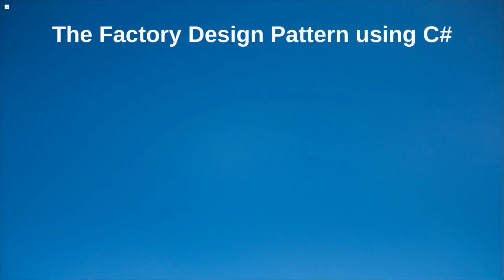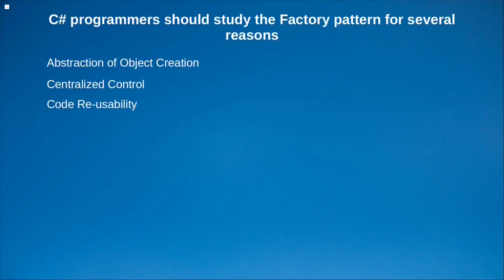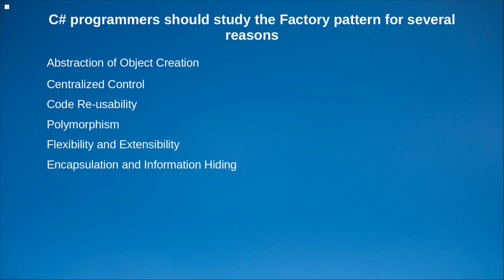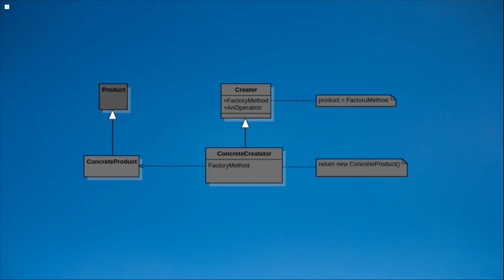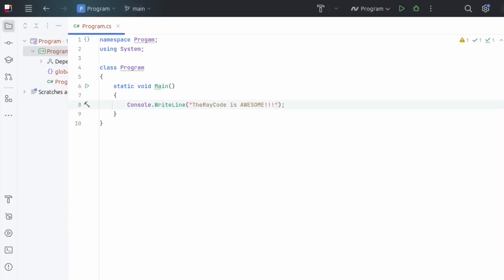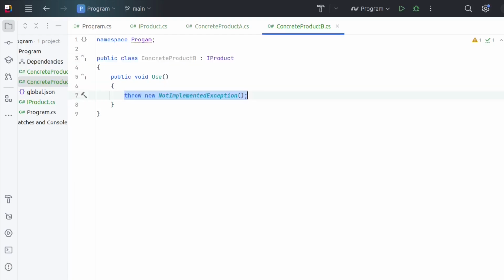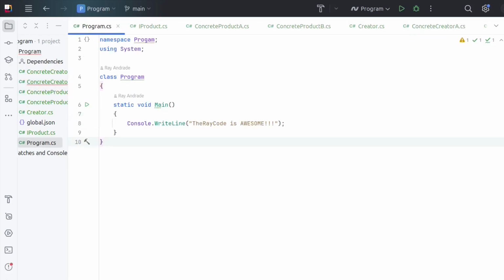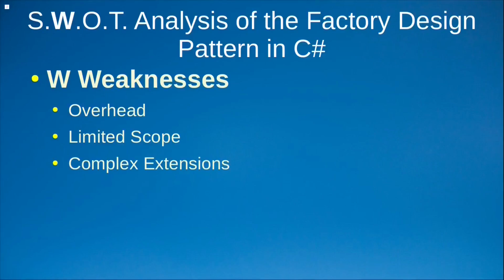C# Factory Method Design Pattern Explained | UML Diagram, Code Example & SWOT Analysis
Learn the Factory Method Design Pattern in C# and discover how professional developers separate object creation from object usage in object-oriented software design.

In this lesson from The Ray Code, we explore one of the classic GoF (Gang of Four) Creational Design Patterns using C#. You'll learn what the Factory Method pattern is, why developers study it, understand its UML structure, walk through a complete C# code implementation, and finish with a practical S.W.O.T. analysis.

The Factory Method pattern delegates object creation to subclasses rather than directly instantiating objects throughout your application. This approach reduces coupling, improves flexibility, and creates software that is easier to maintain and extend.

This lesson is designed for:

• Beginner programmers
• Computer science students
• Self-taught developers

🔥 In This Lesson You Will Learn:

✅ What the Factory Method Design Pattern is
✅ Why Factory Method matters in software engineering
✅ How Factory Method separates object creation from implementation
✅ Real-world object-oriented programming concepts

⏱ Video Chapters

0:00 Introduction
0:46 Why Study Factory Method
2:56 UML Diagram
3:20 C# Code Example
4:55 S.W.O.T. Analysis

💡 Why Developers Study Factory Method:

• Reduces tight coupling between classes
• Supports the Open/Closed Principle
• Improves scalability and maintenance
• Encourages cleaner software architecture
• Builds stronger object-oriented design skills

Follow along as we build a complete Design Pattern library using:

• C++
• C#
• Java
• JavaScript
• PHP
• Python